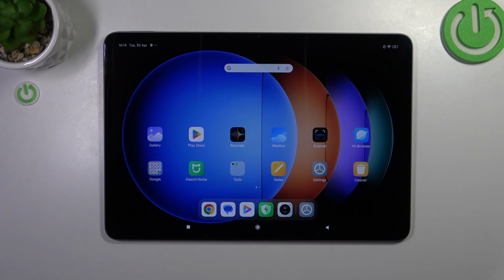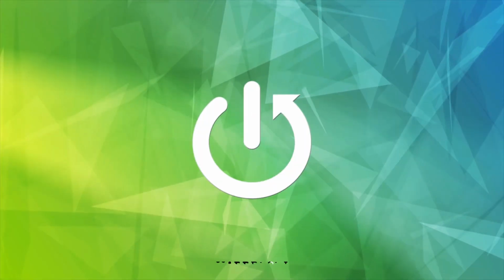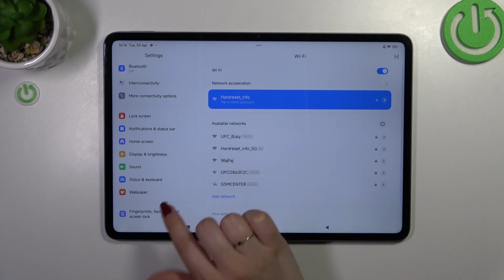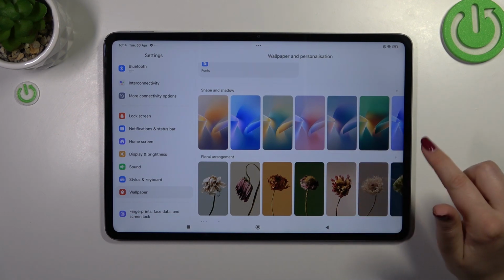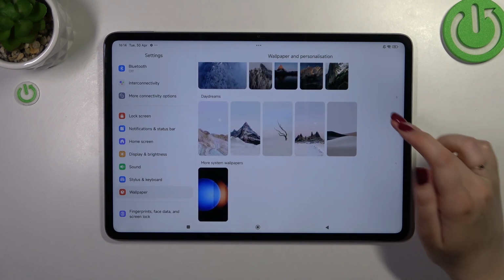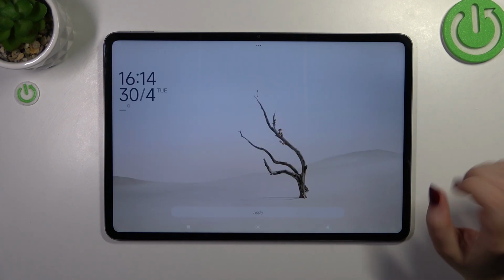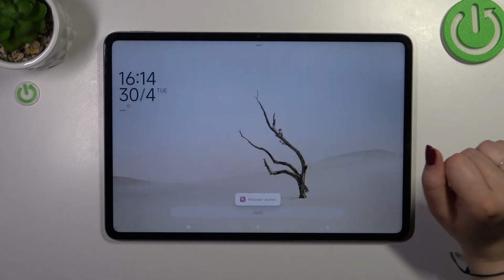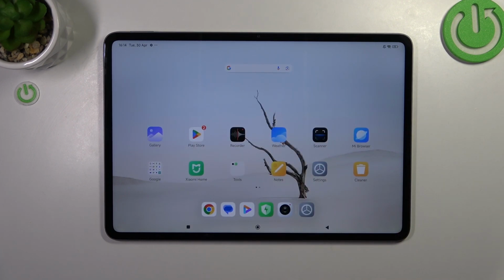How to Change Wallpapers on XIAOMI Pad 6S Pro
Transform the look of your XIAOMI Pad 6S Pro with this easy guide to changing wallpapers! Dive into a world of customization as we show you step-by-step how to change wallpapers on your device. Explore a range of options from built-in wallpapers to your own photos, and discover how to set wallpapers for your home screen and lock screen. Personalize your Pad 6S Pro to reflect your style and mood with these simple tips. Elevate your device experience and give it a fresh new look today!

How to customize wallpapers on XIAOMI Pad 6S Pro? How to modify wallpapers on XIAOMI Pad 6S Pro? How to change the home screen background image on XIAOMI Pad 6S Pro? How to update the lock screen cover picture on the XIAOMI Pad 6S Pro?